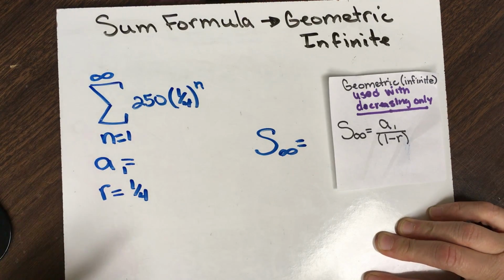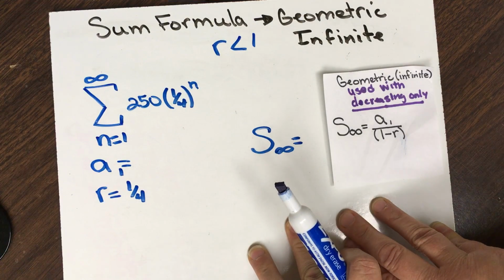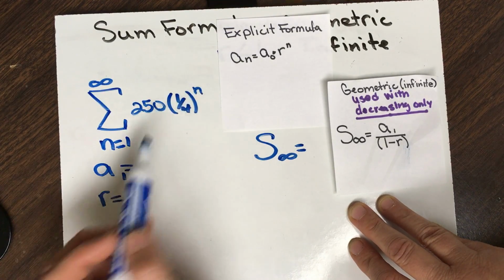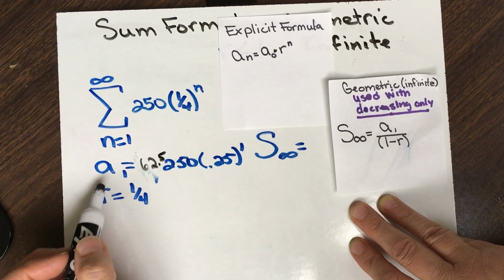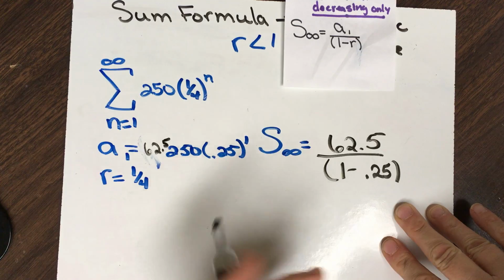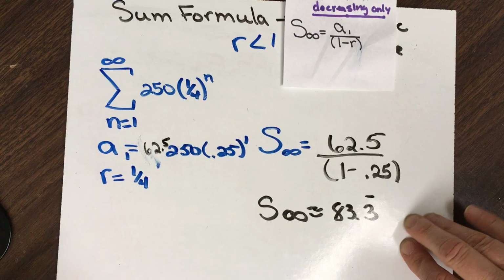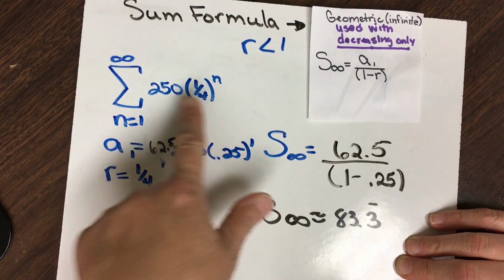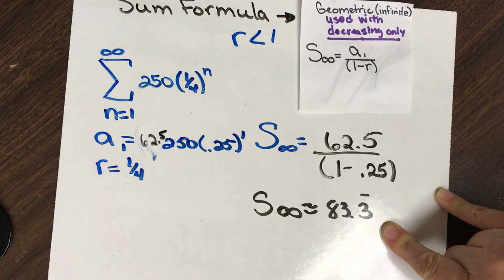Sum Formula Geometric Infinite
Various videos of Advanced algebra concepts